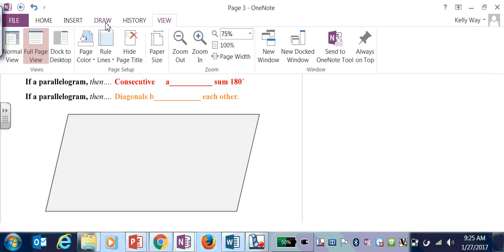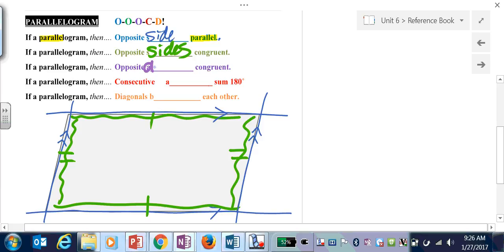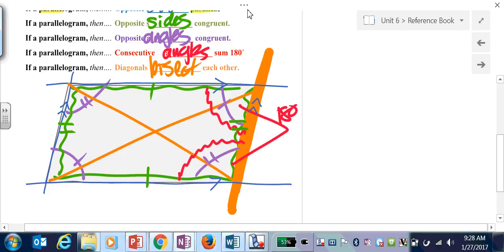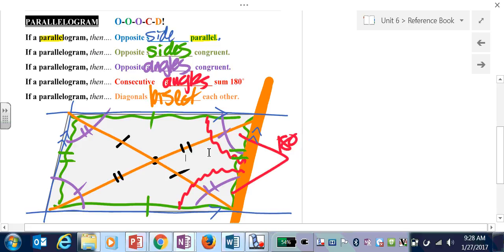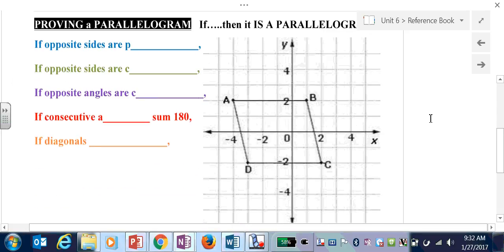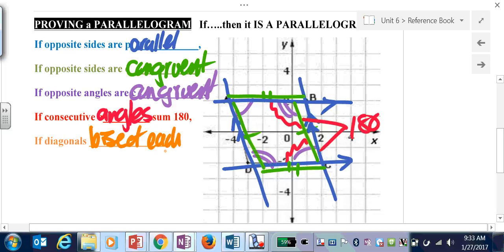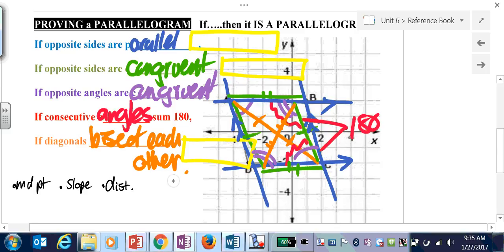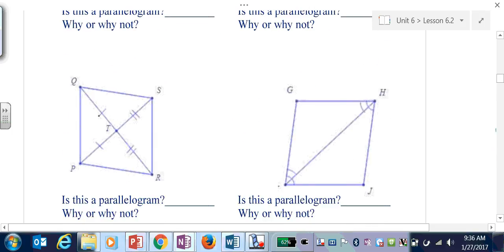Teacher Summary lesson 6 2